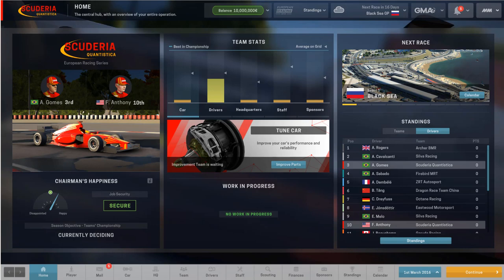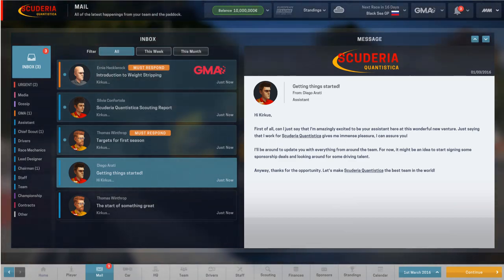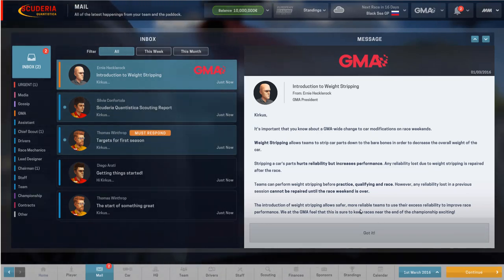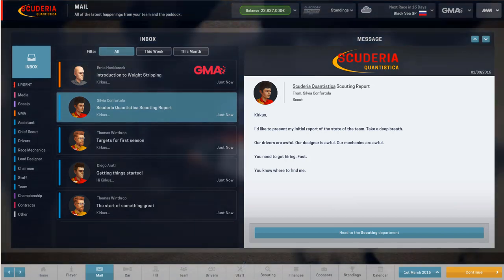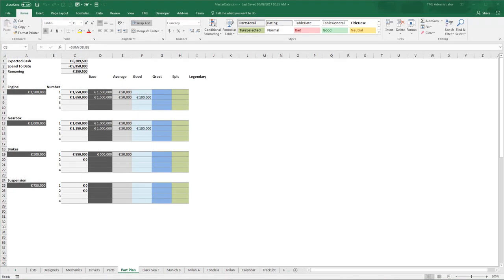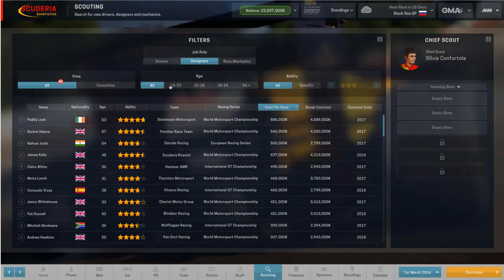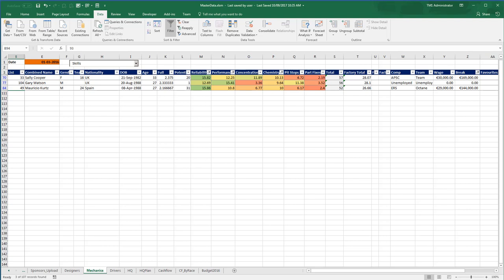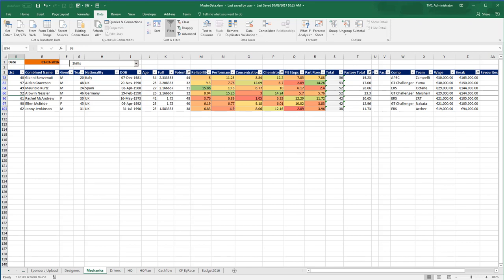Motorsport Manager Tutorial Part 3 Day 1 Of A New Career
Episode 3 of Motorsport Manager is rated M for mature audiences. It's difficult (bordering on the impossible) to believe, but it's probably the first time that a video on this game has contained, uh, shall we say, "physical intimacy" references (which are actually quite mild and merely a blatantly transparent grab for ratings), and mild coarse language (from Max, naturally). Amazingly, TM1, the notional subject of this channel, also makes an appearance.
In today's episode we start work at the new team. There is much to be done.
02:00 Navigating the team portal.
02:15 Looking at our money.
04:35 The buttons at the bottom of the portal.
05:55 The alert bell and its meanings.
06:40 Our first e-mails; meeting the chairman, assistant and chief scout.
08:15 Weight stripping (change to the gameplay).
11:15 Setting a target for the year.
14:26 The chief scout, and her review of the team.
15:17 On the subject of planning your year, and why I've done what I've done.
17:00 Looking at the calendar and the critical issues on the various racetracks.
20:10 TM1's cameo appearance, and an analysis of the part choice.
23:00 The cashflow budget.
25:55 Finding a designer to match our strategy; the scouting area.
32:00 Understanding designer stat values.
41:30 Negotiating an employment contract.
47:55 Hiring mechanics, and their 6 skills.
1:02:05 Renegotiating after a contract rejection.
1:08:23 My drivers, and why I'm not replacing them.
1:12:07 Why you need to scout from day 1.
1:14:26 First visit to the factory; part improvement.
1:18:15 Getting started on headquarters buildings.
1:22:00 Reviewing the year's voting and any sponsors.
1:22:50 The recap.